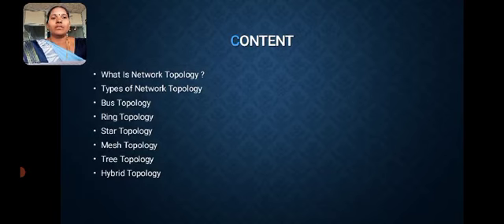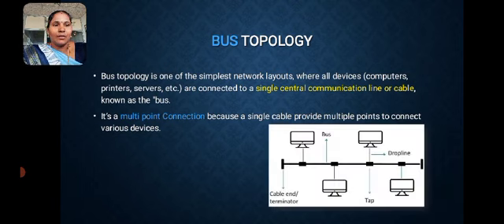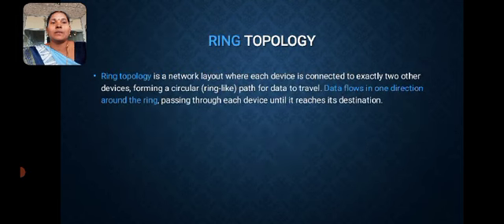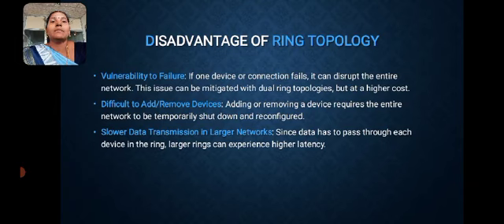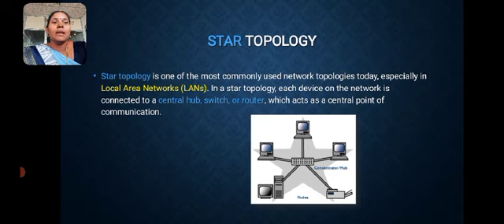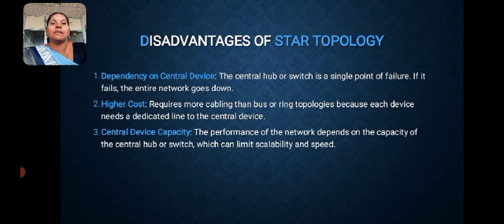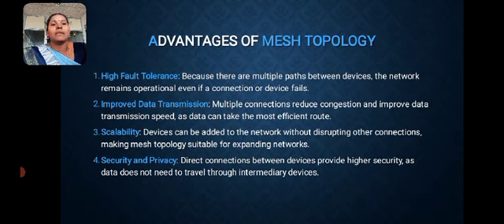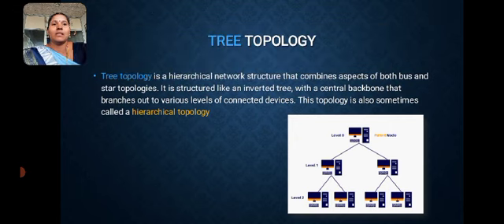15 November 2024